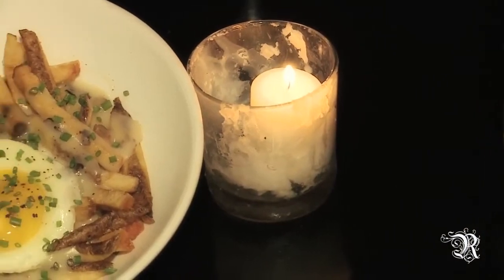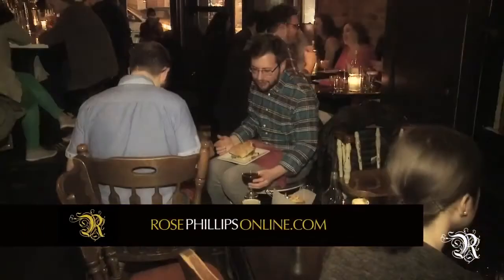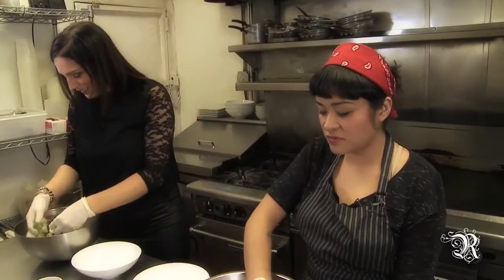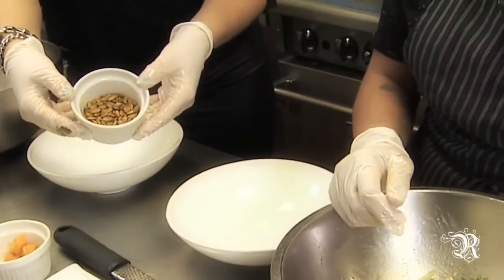Tierza Scaccia Hosting Scofflaw, Rose Phillips Online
Tierza Scaccia is a Chicago/NY host and actress